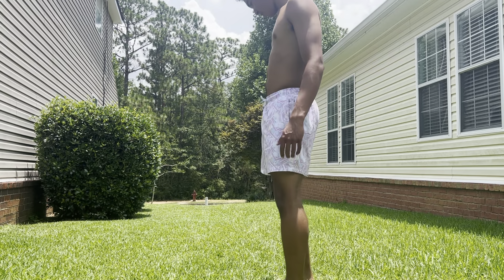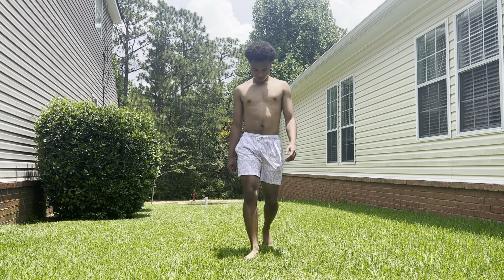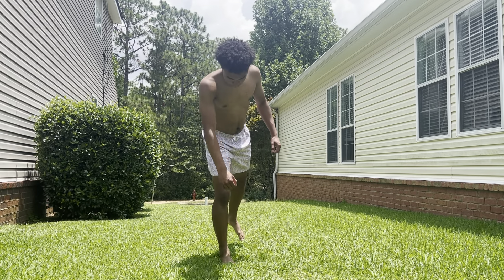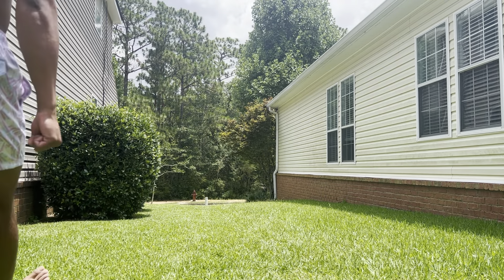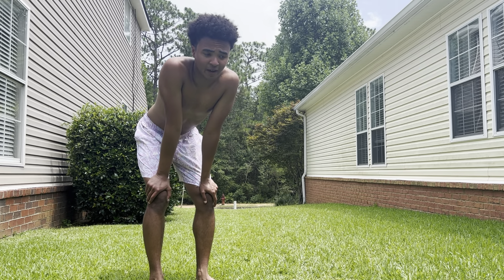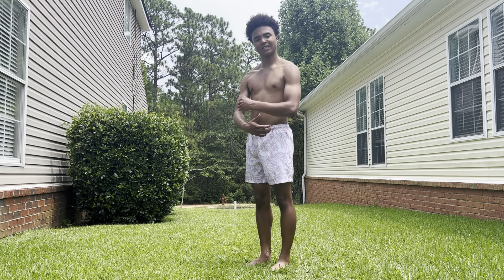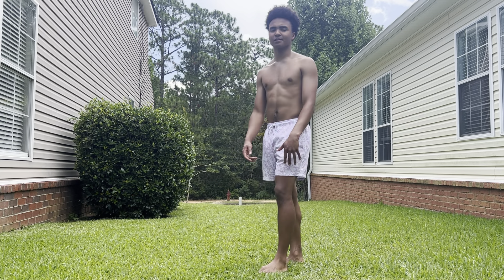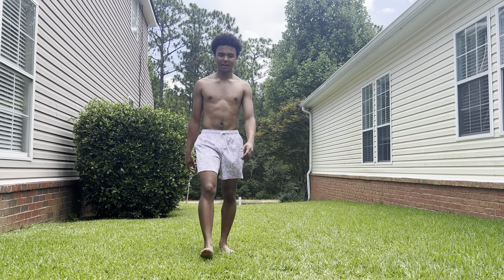Tricking vlog #5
This was filmed on July 2nd, 2024

Please let me know what types of videos you guys want to see in the comments